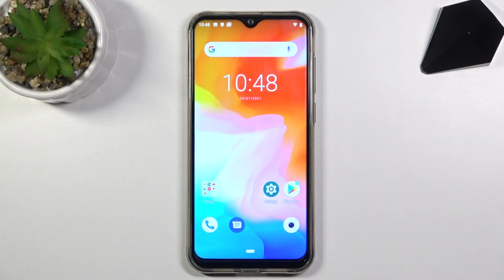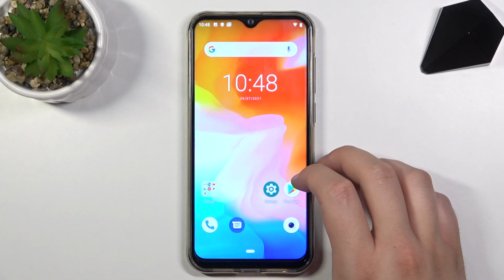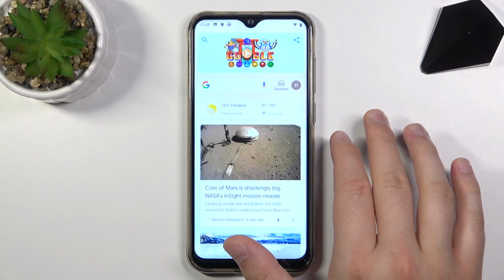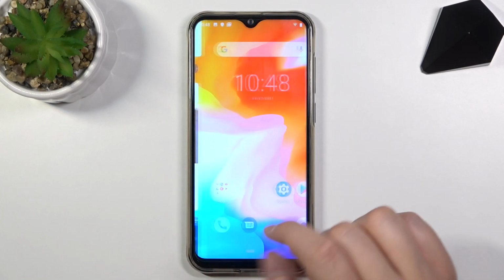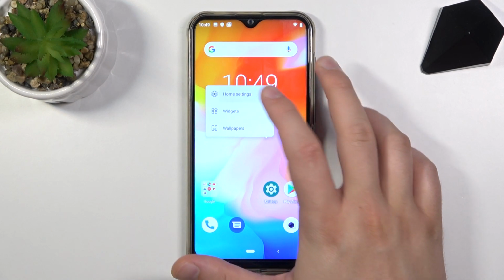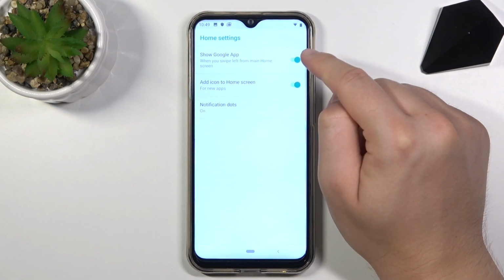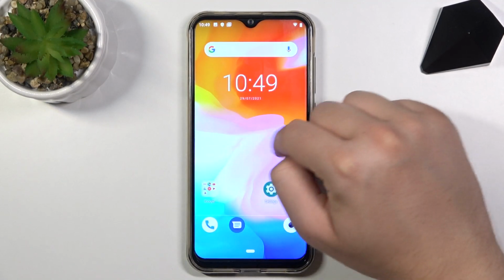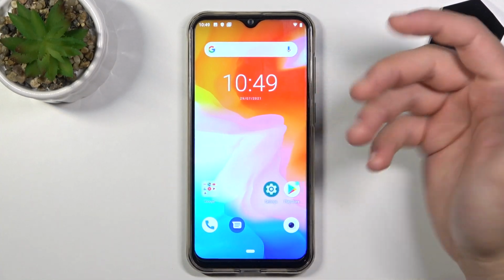How to Change Battery Sound in Cubot X20 - Battery Sound Notification App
In the video above, our expert will present to you, how to Change Battery Sound in Cubot X20! This way, you’ll be able to select Sound that you hear when you connect your device to the charger. If you wish to find out how to Install proper App and operate it to set up different Battery Notification Sound, then follow all steps shown below and repeat all instructions on your Cubot. Let's go!

How to Change Battery Sound in CUBOT X20? How to Change Charging Battery Sound in CUBOT X20? How to Pick Battery Sound in CUBOT X20? How to Change Battery Tone in CUBOT X20? How to Find Sound Settings in CUBOT X20? How to Download Battery Sound Notification App in CUBOT X20?